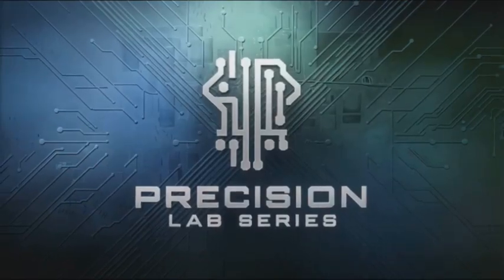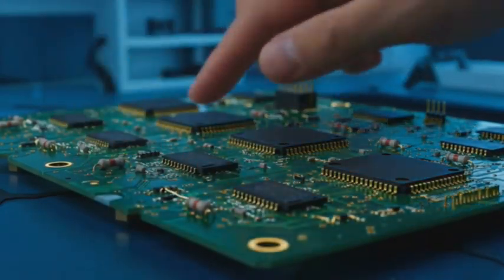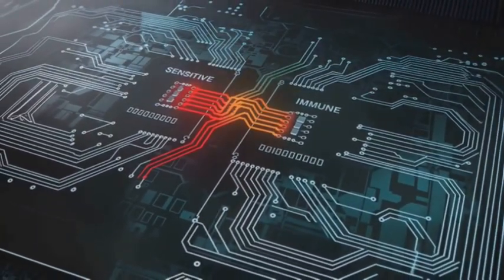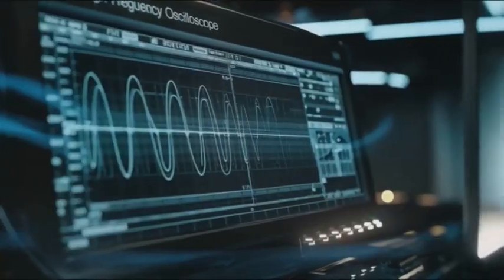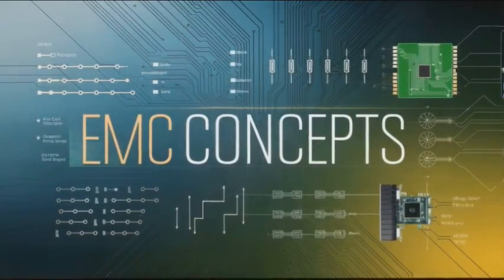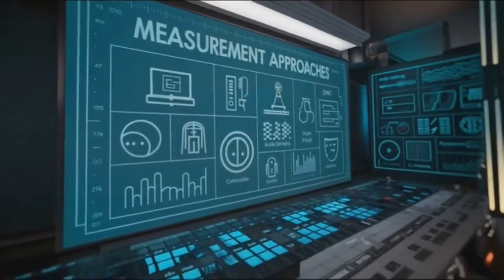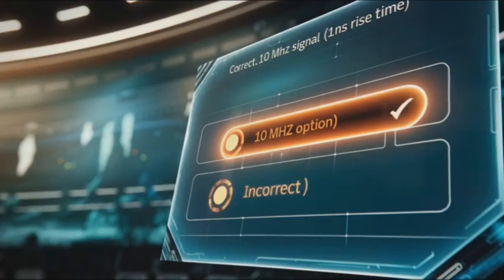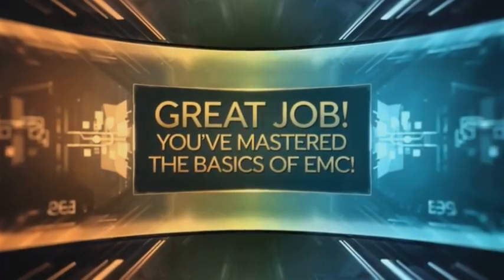Low Speed EMC PCB Design Mitigation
Various design guidelines to mitigate EMI at the PCB level in low speed circuits